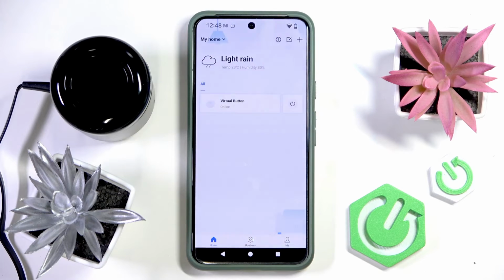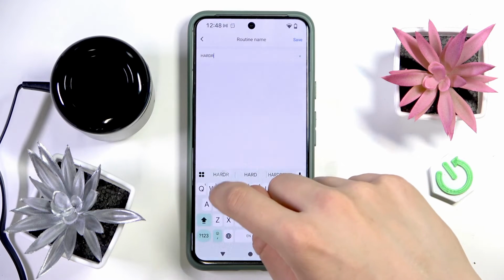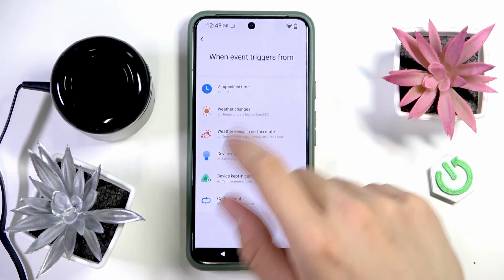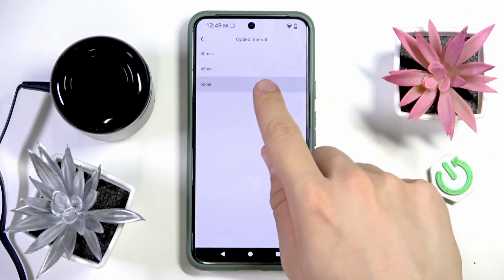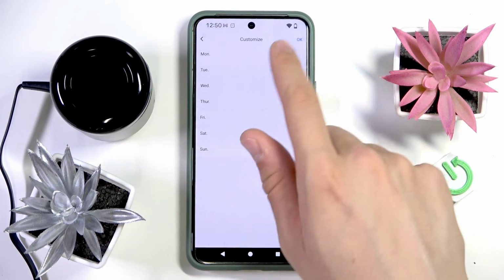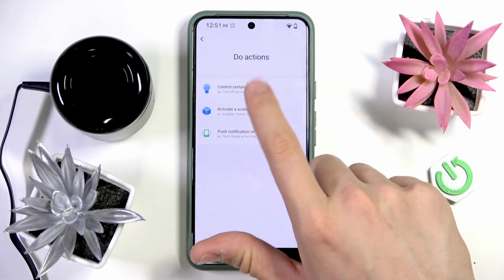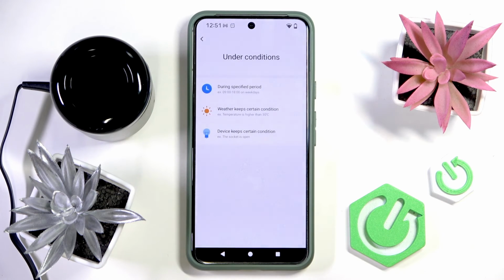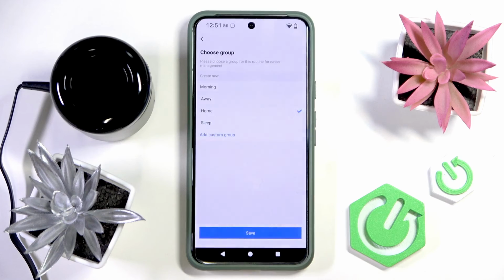Broadlink RM Mini 3 – How to Add a Routine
Learn how to add a routine on your Broadlink RM Mini 3 Universal Remote with this easy step-by-step guide. In this video, we show you how to create and customize routines, set up event triggers like time, weather, or device actions, and add specific actions for your smart devices. Whether you want to automate your home or schedule device operations, the Broadlink RM Mini 3 makes it simple to set up routines for daily convenience. Follow along to see how to name your routine, choose triggers, add actions, and save your automation. Perfect for anyone looking to get more out of their Broadlink RM Mini 3 Universal Remote and smart home setup.

How to add a routine on Broadlink RM Mini 3 Universal Remote?
How to set up event triggers and actions in Broadlink RM Mini 3?
Where can I find routine customization options on Broadlink RM Mini 3 Universal Remote?

0:00 Introduction
0:07 Entering the routine menu
0:20 Naming your routine
0:32 Adding event triggers (time, weather, device)
1:00 Setting cycle intervals and days
1:28 Adding actions to your routine
1:50 Optional conditions and group selection
2:07 Saving your routine